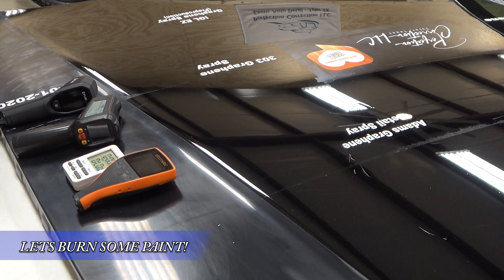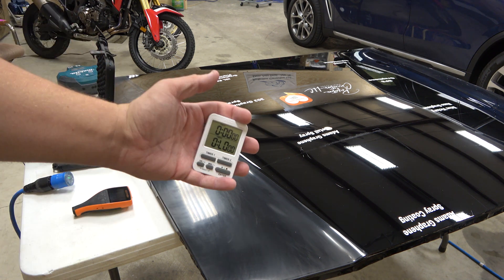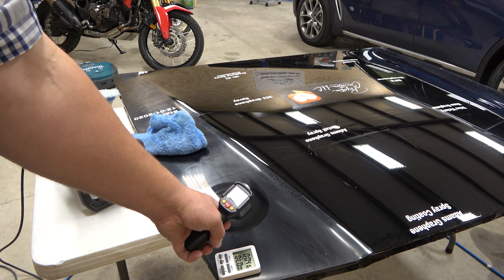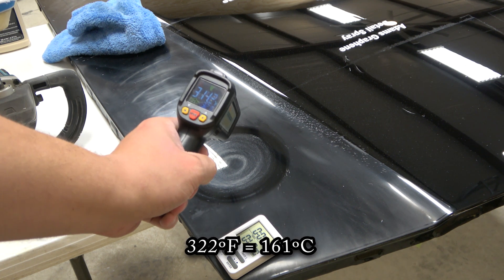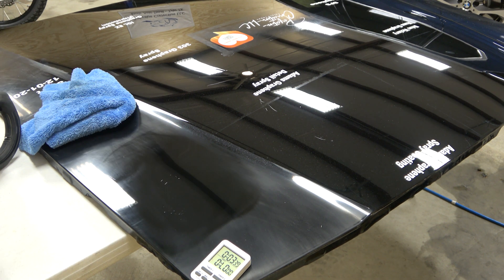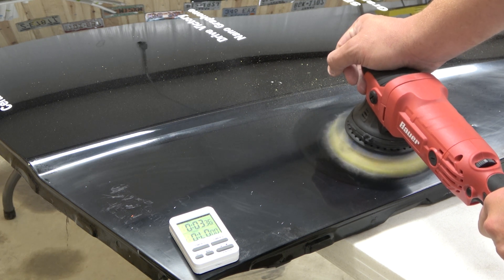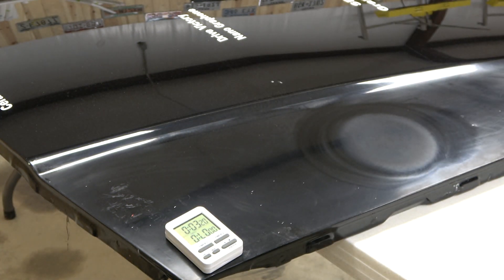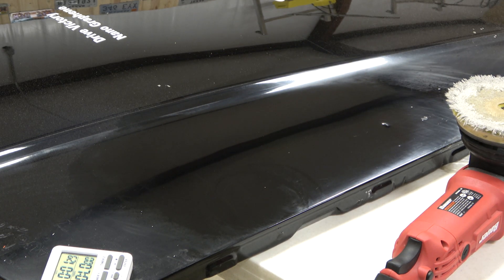How far can you take polishing before you burn the paint? Let's find out (you know - for Science!)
Using a ROTARY and a DA polisher, we try to see what it takes to burn through clear coat on one of my hoods!

Products seen in this video:
Makita 9237C Rotary Polisher

Extension for Makita

Meguiars M105 compound

Rupes Coarse Rotary Polishing Pad

Tornador pneumatic air blower

Mil-Spec Pro-Lock Extension Cords

FLIR Thermal Camera